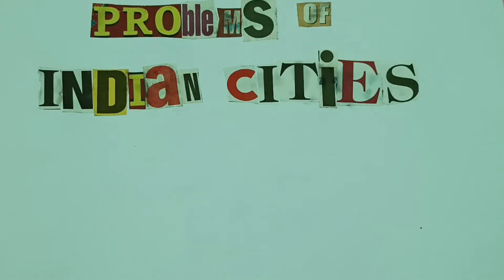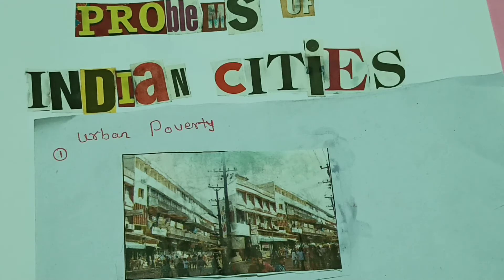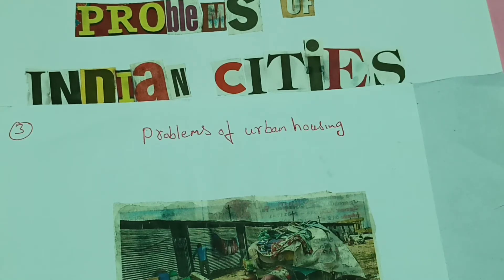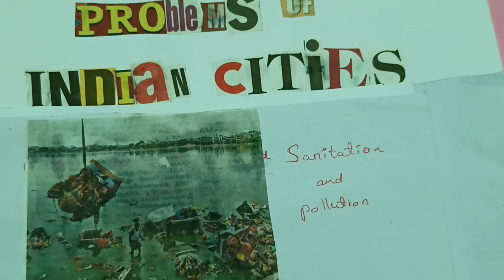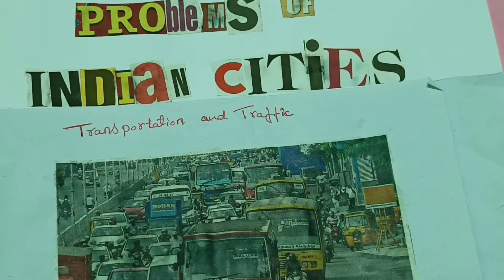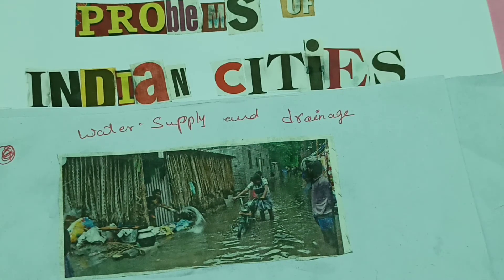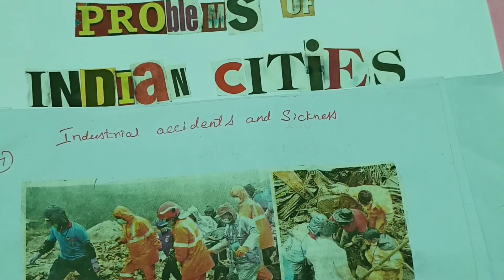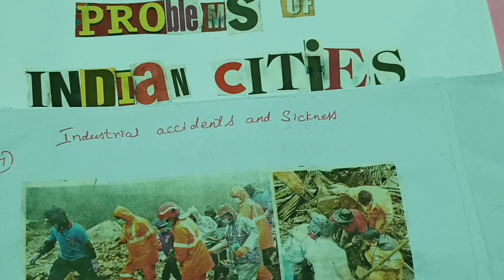Problems of Indian cities (10 mark question )